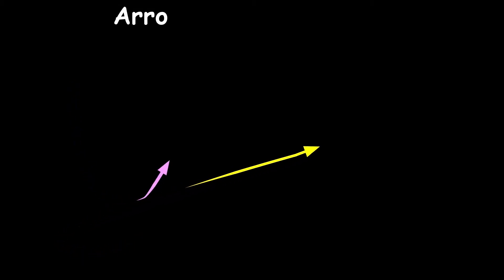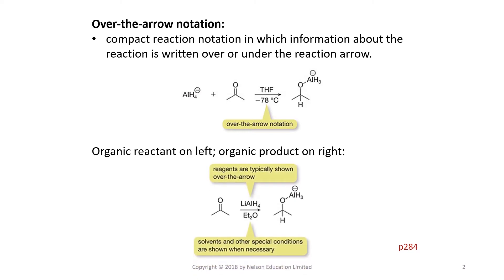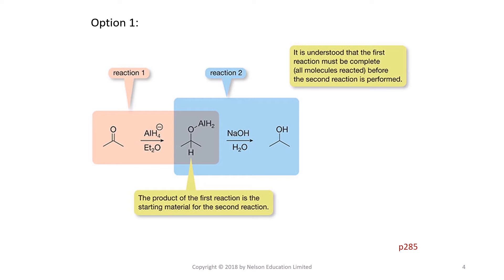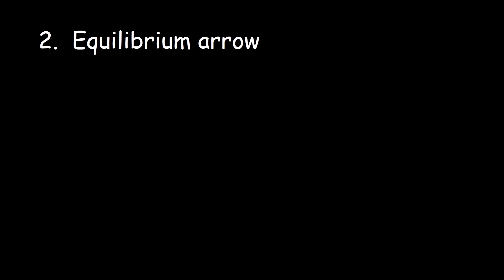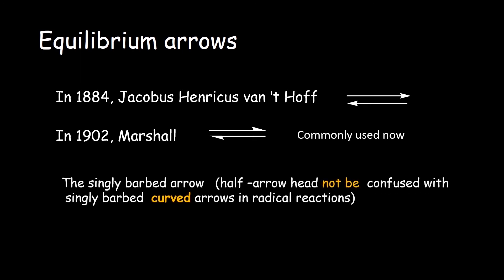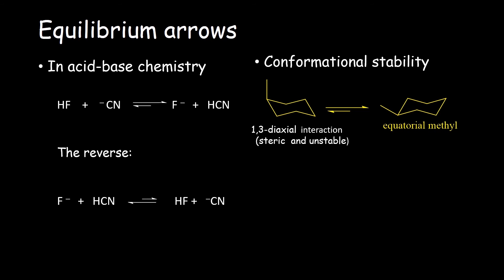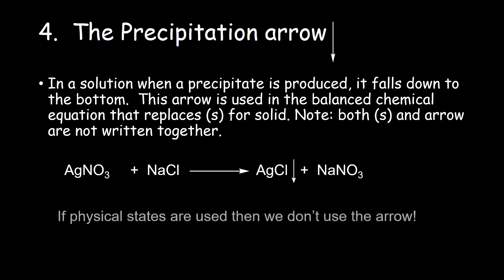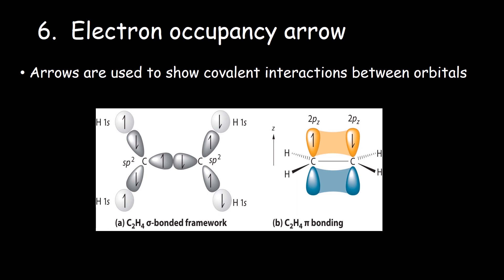Arrows in CHEM Part1 Arrows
Arrows in CHEMISTRY part 1 of 2
This is the first of two parts.   Part 1 is normally for general chemistry while part 2 is for both general chem and organic chem